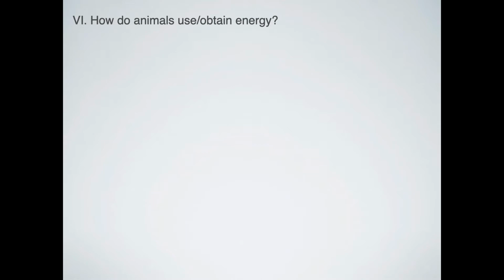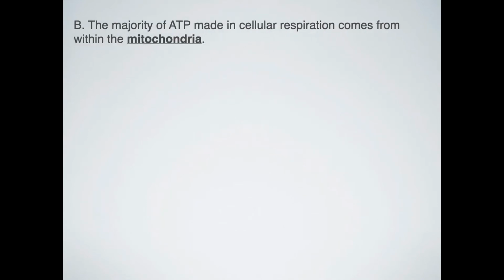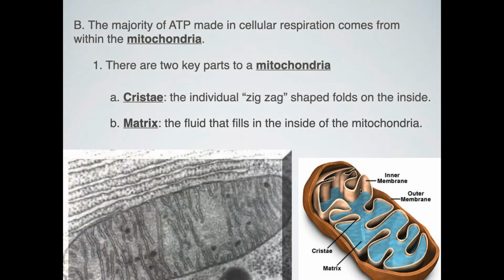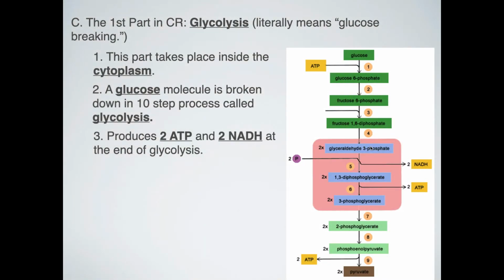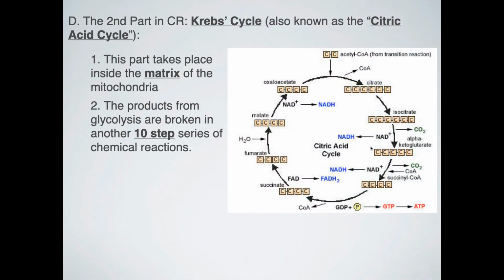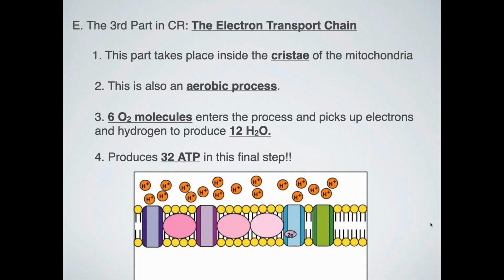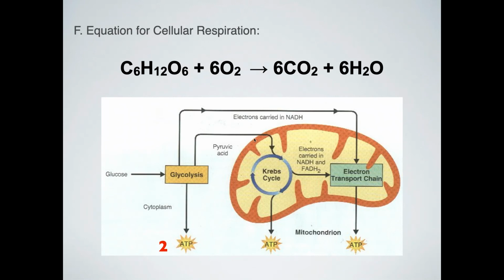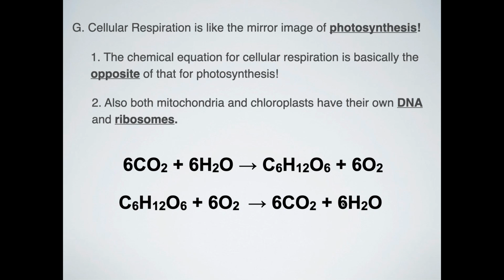How Do Animals Obtain/Use Energy? (Intro to Cellular Respiration)